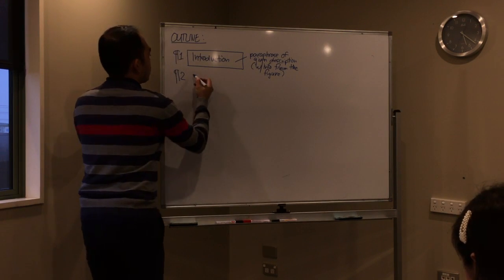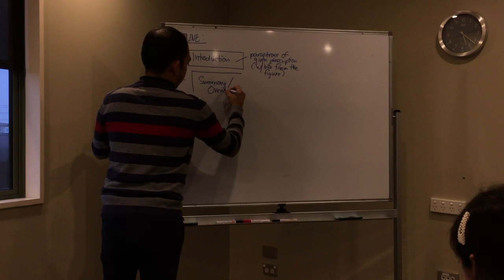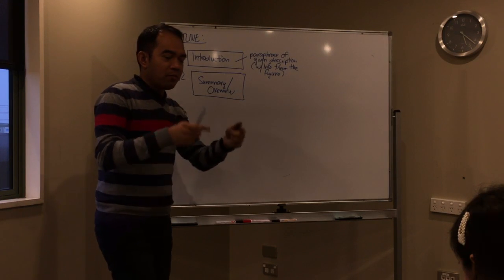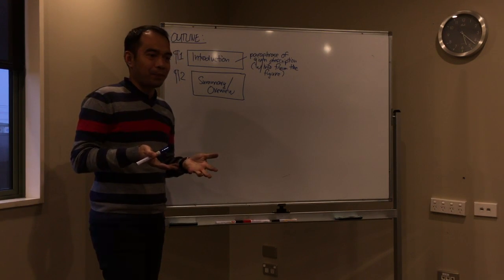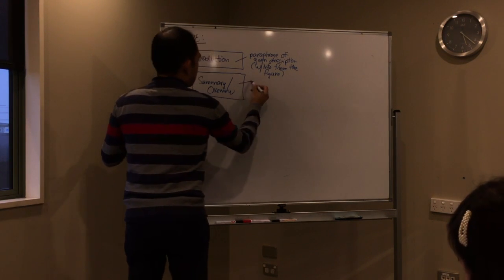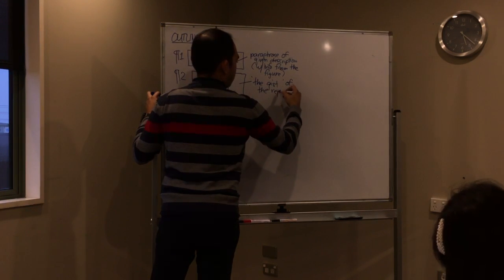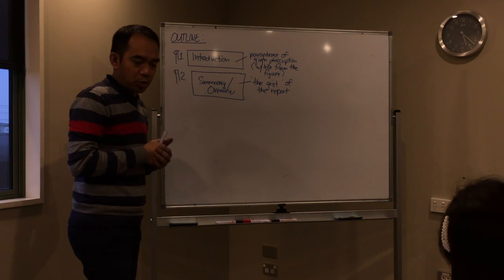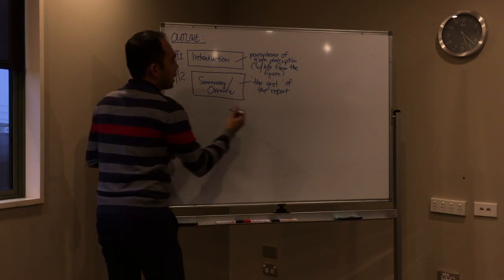Part 2: The organisation of the report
Here, you will learn how a report is organised and what each part of the report represents